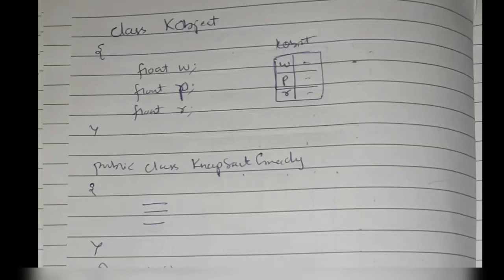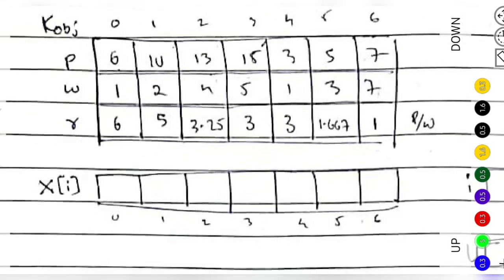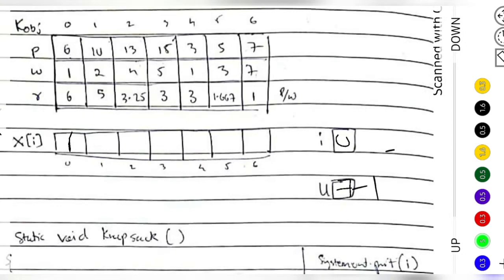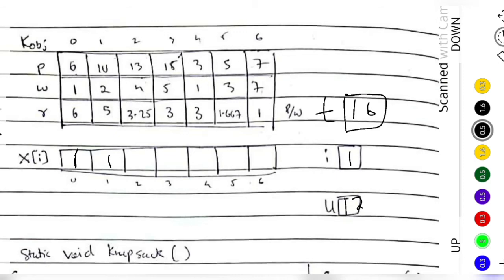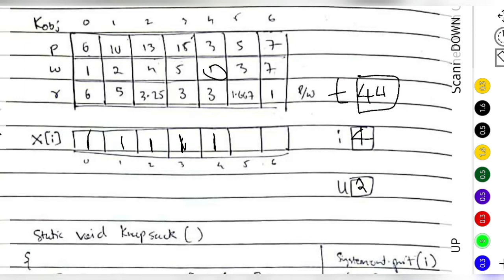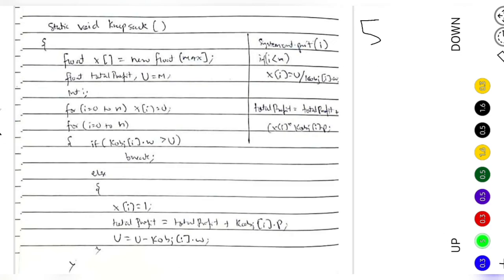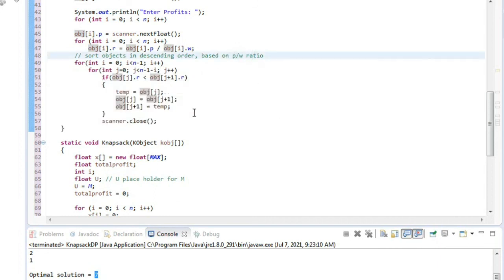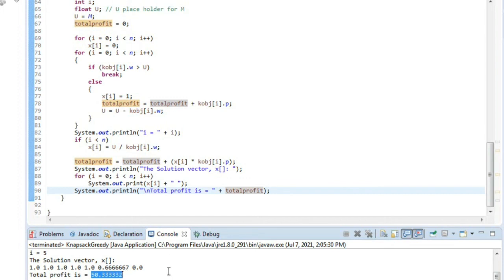18CSL47 || Lab program 6b || Design and Analysis of Algorithms Laboratory || VTU 4th SEM CSE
6b. Implement in Java, the 0/1 Knapsack problem using Greedy method.
Link for 0/1 Knapsack problem (Greedy method) video:
0:00 Program outline
1:24 Code explaination
10:41 Program execution